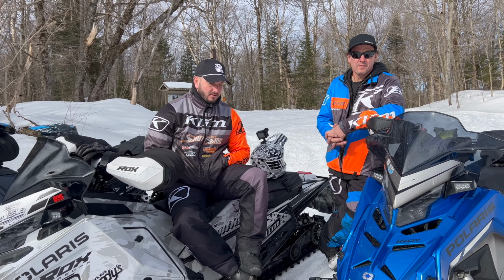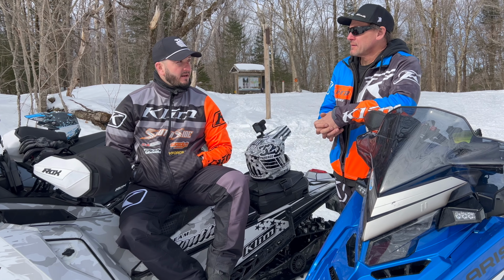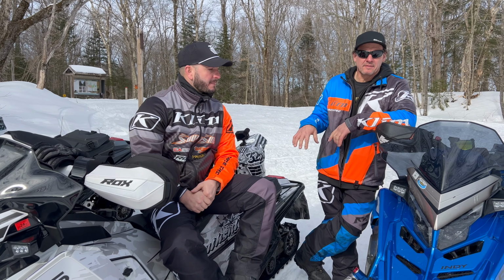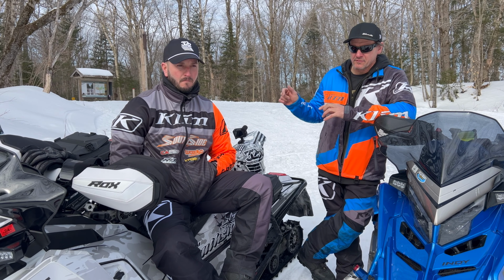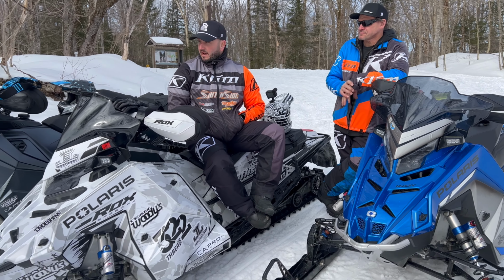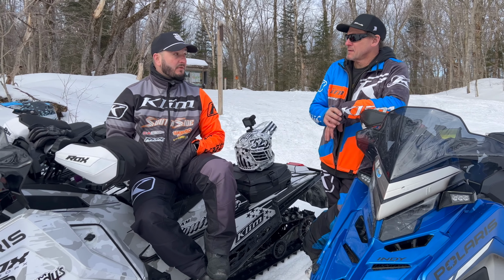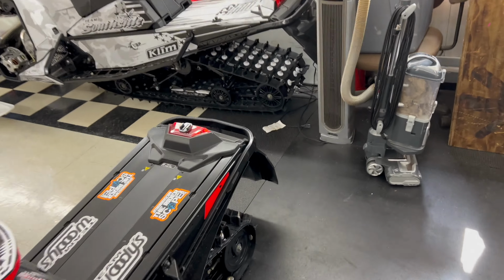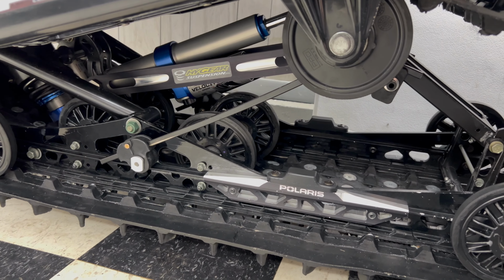POLARIS ASSUALT SUSPENSION TESTING! WE GOT THESE UNCOUPLED SKID TO WORK SO GOOD IN THE BUMPS!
South Side Sales - Power Equipment, Snowmobiles, Mowers, Tractors and More
546 Curran Hwy - North Adams, MA

NITRO TRAILERS
NITROTRAILERS.COM

**STRAPINNO LINKS**
1 in x 6ft Retractable Ratchet Straps
STPXJJB10